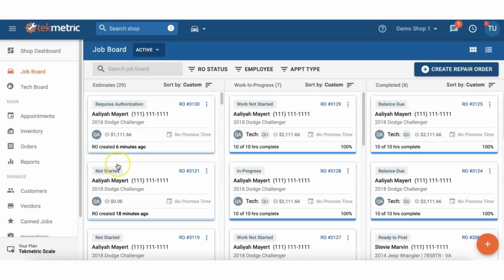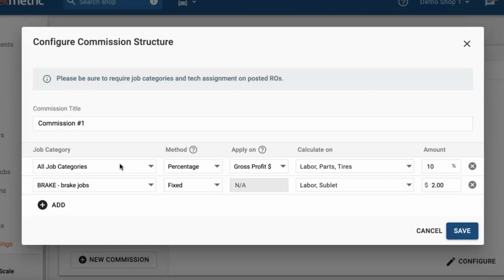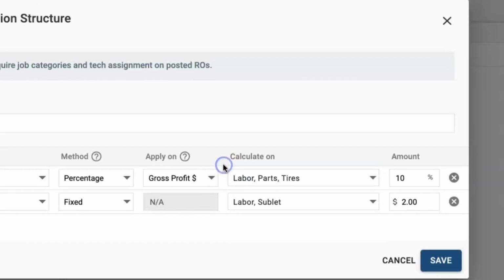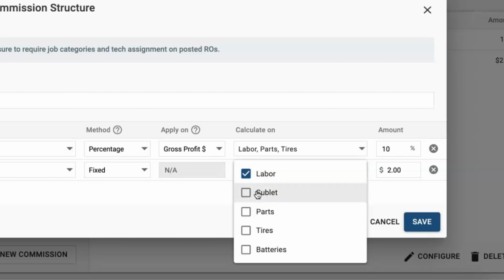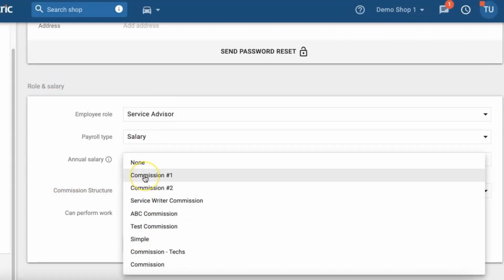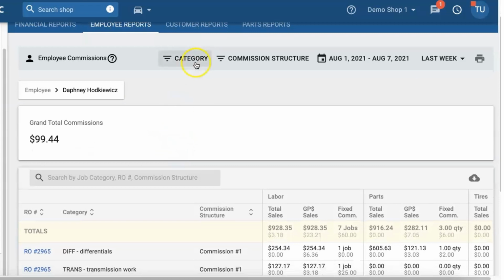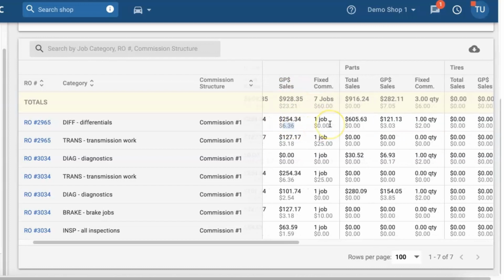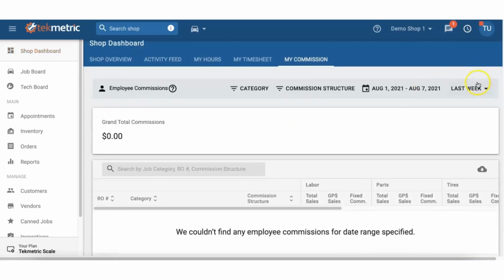Commission Setup & Tracking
This video will review how to setup commissions for your employees and commissions reporting.